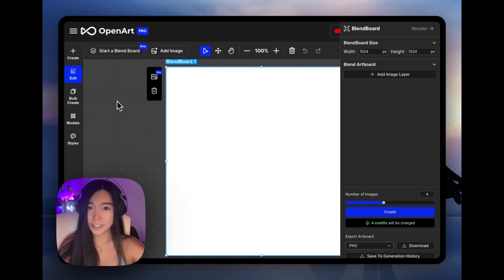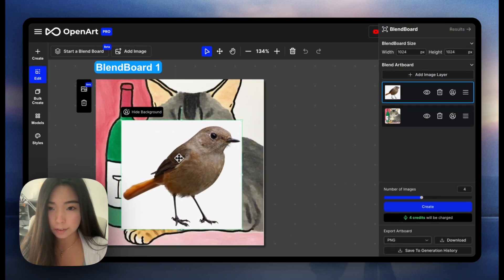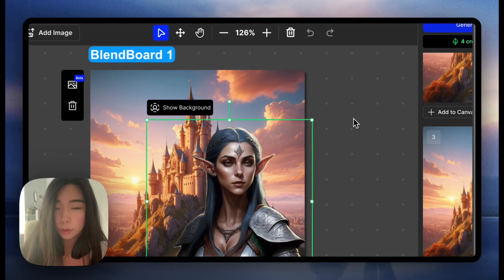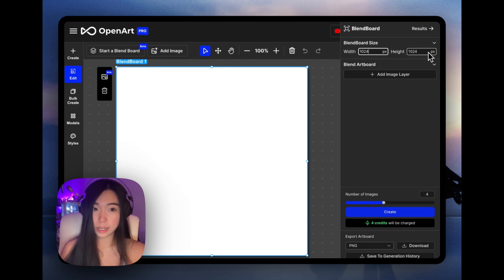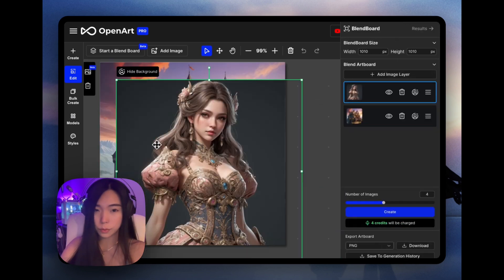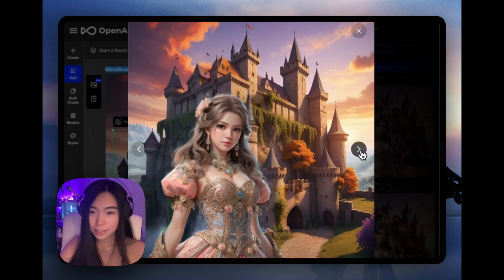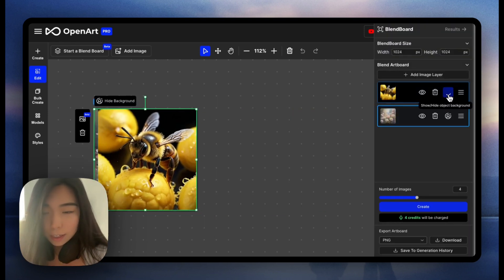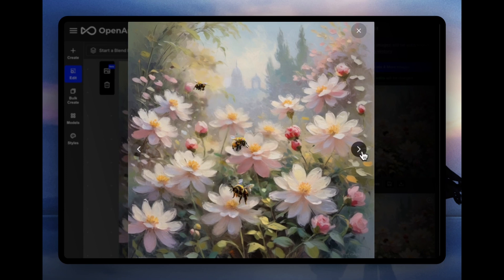Combine Characters with AI Blend (Beta Feature Demo - OpenArt AI)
Elevate your creativity with OpenArt's Blend feature, an advanced AI tool that allows you to seamlessly combine elements within your images. Whether you're looking to place multiple characters in one scene, add objects to a background, or apply patterns to clothing, OpenArt makes it easy and intuitive.

🧭 Nav
0:00 Blend Board
0:23 Example 1 - watercolor
1:07 Example 2 - Elf
2:15 Example 3 - background
3:51 Example 4 - oilpainting

✨ Why Use OpenArt Blend?

🎨 Combine multiple characters into a single scene
🏞️ Seamlessly integrate objects with any background
👕 Apply patterns and designs to clothing effortlessly
🖥️ User-friendly interface for quick and easy edits
🌟 High-quality results with advanced AI technology
⏱️ Save time and enhance your creative projects

In this tutorial, we'll guide you through the process of using OpenArt Blend to create stunning composite images. Perfect for digital artists, content creators, and anyone looking to enhance their visual projects with AI, this feature offers endless possibilities.

Follow our step-by-step guide to learn how to make the most of OpenArt's Blend feature. Discover how simple it is to create professional-looking composites without the need for expensive software or extensive editing skills.

Unlock the power of OpenArt Blend and start combining elements in your images with ease today!